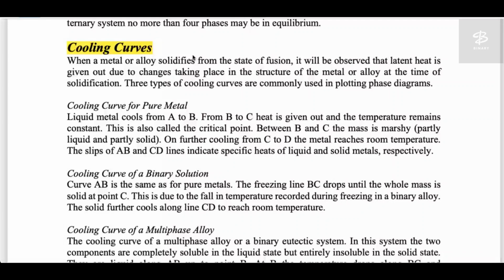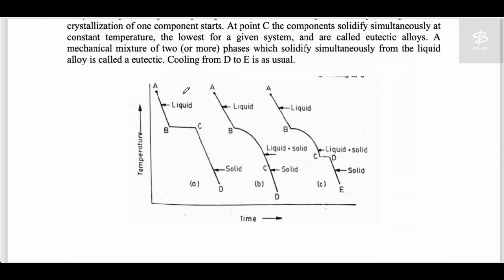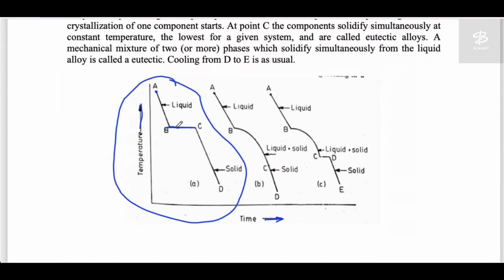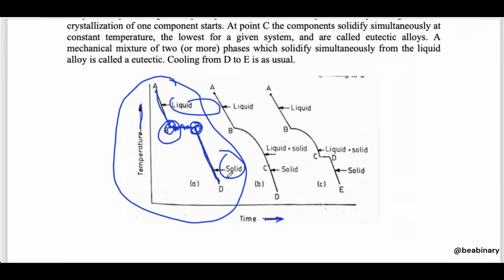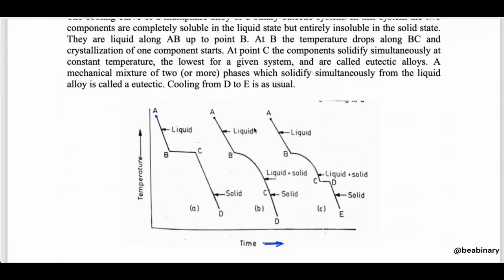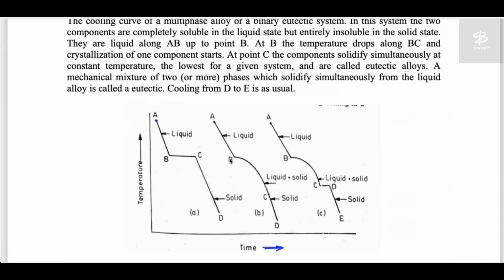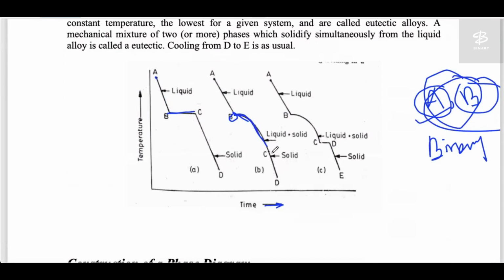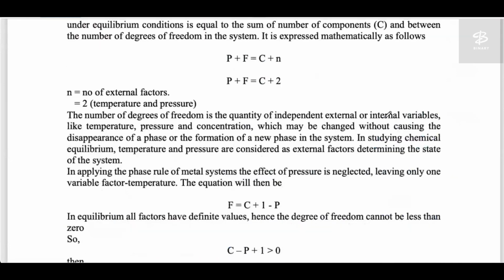41. Cooling Curves | Material Science and Engineering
Description
Cooling curves represent how the temperature of a material changes over time as it cools from a liquid to a solid state. These curves are crucial in understanding phase transformations during solidification. In pure substances, the curve shows a flat region during phase change, indicating latent heat release. In alloys, cooling curves are more complex due to varying compositions and phase boundaries, helping identify solidus and liquidus points. Interpreting these curves assists in predicting microstructure, mechanical properties, and behavior under thermal processing in materials engineering.